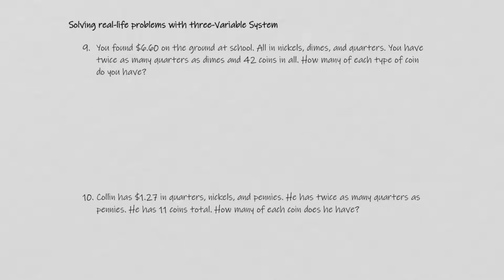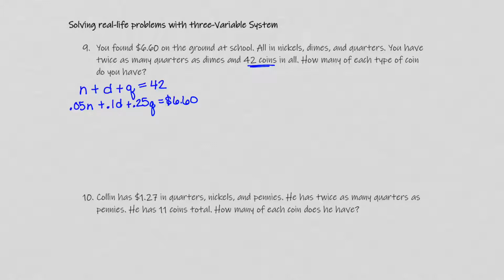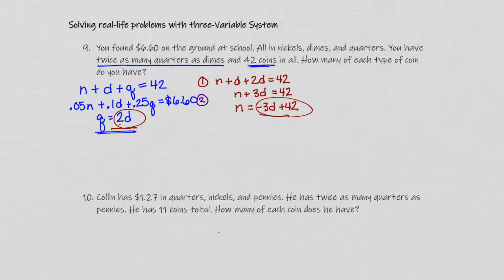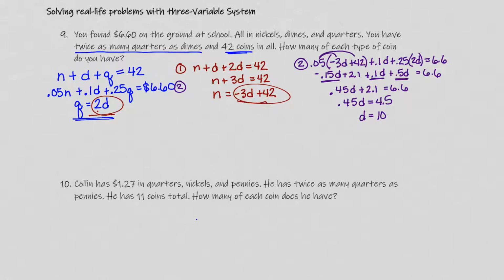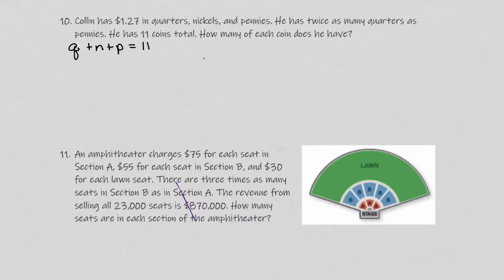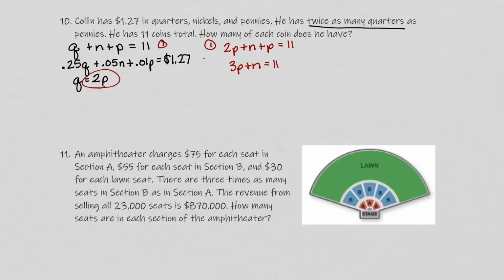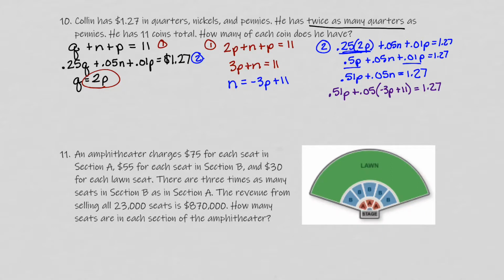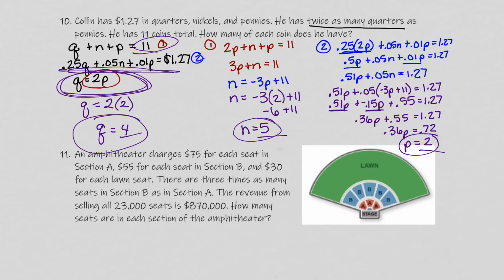1.4 part 2: Solving 3 Variable System SUBSTITUTION (coin problems)